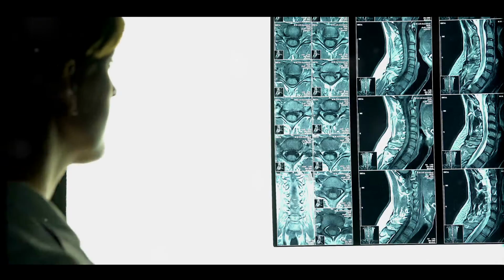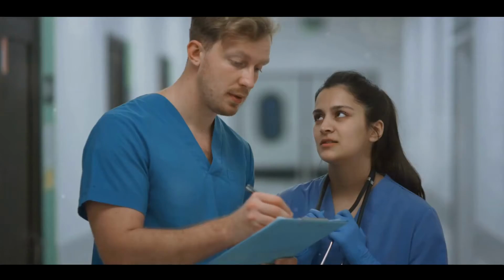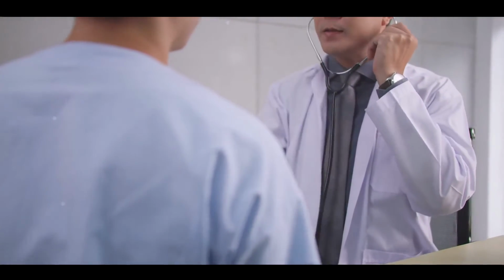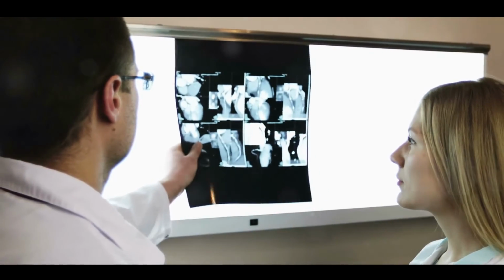What Is A Medical Assessment? Health and Wellness Defined (16 Minutes Microlearning)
Dr BioTech Whisperer introduces the concept in 16 minutes within this video. Thank you for your support.

Medical assessment
Patient evaluation
Medical examination process
Health assessment
Clinical assessment
Medical assessment techniques
Physical examination
Medical assessment procedure
Diagnostic evaluation
Healthcare assessment
Medical history taking
Medical assessment tools
Comprehensive patient evaluation
Assessment in healthcare
Medical assessment guidelines
Patient health evaluation
Medical assessment checklist
Medical assessment importance
Medical assessment accuracy
Understanding medical findings